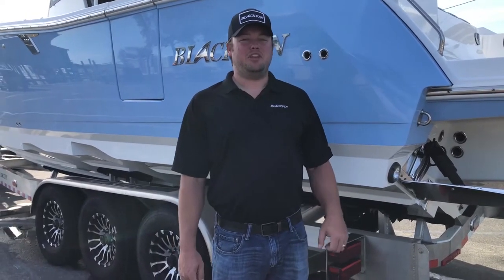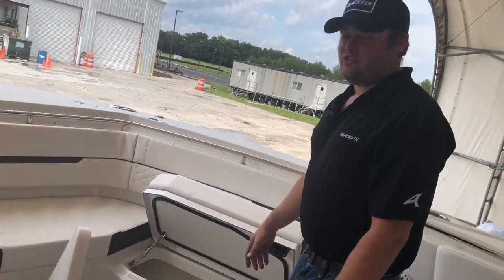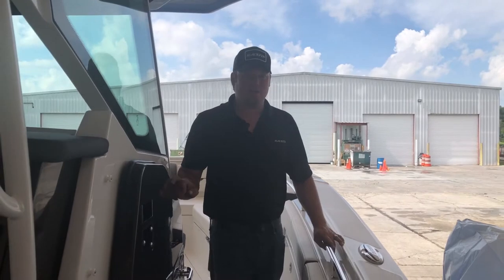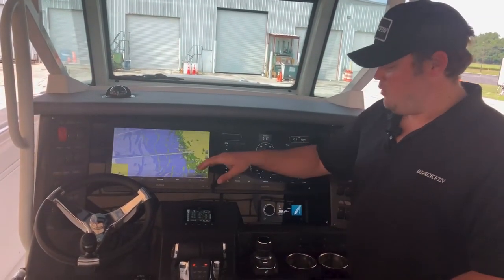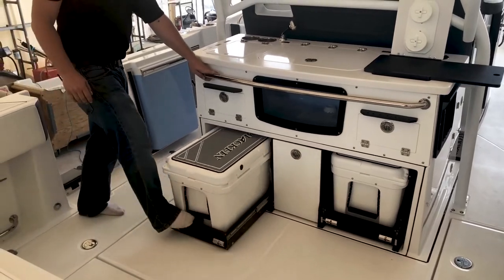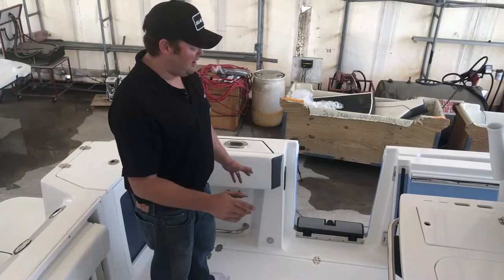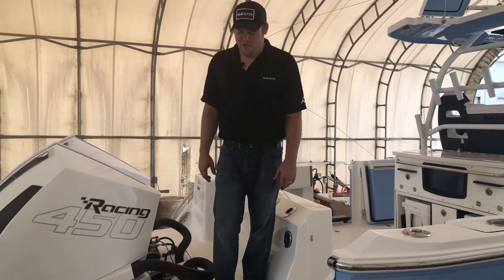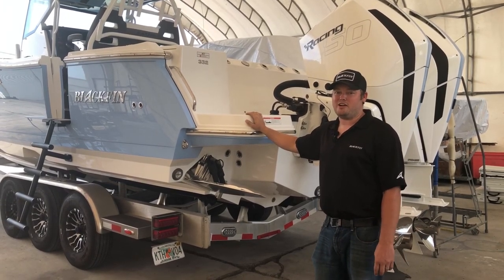BLACKFIN 332CC Walk Thru